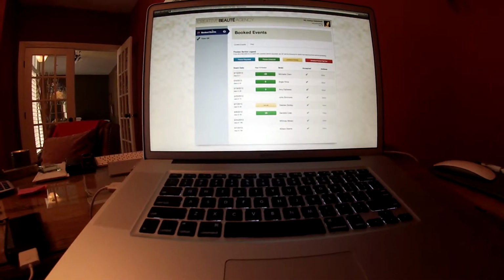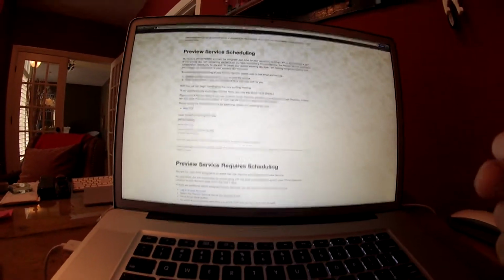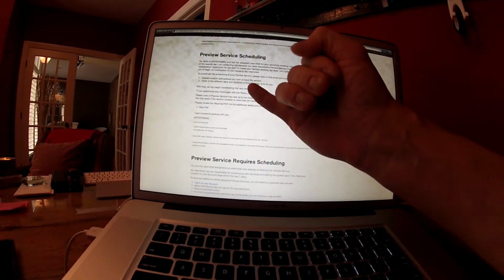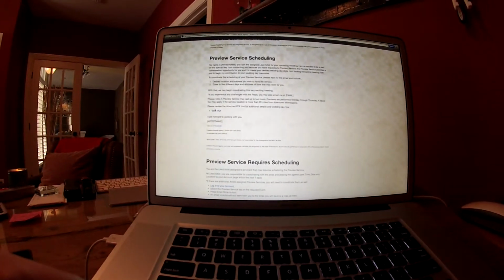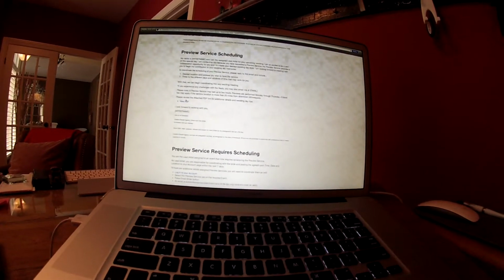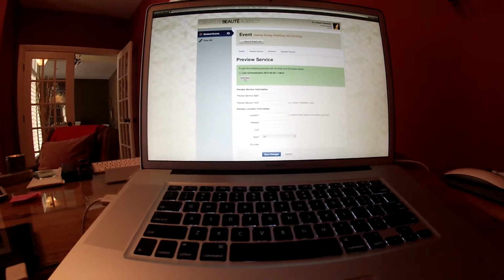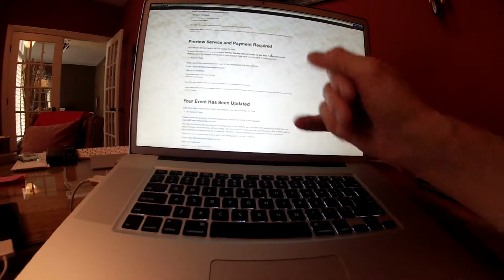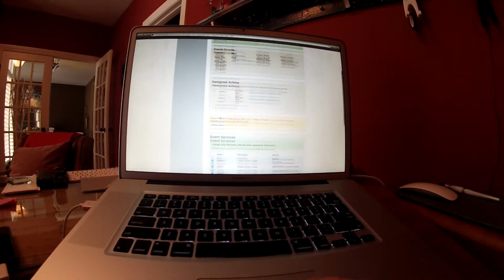Scheduling a Preview Service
Steps required for a Lead Artist to schedule a Preview Service with a bride.
This is for Artists that are assigned to provide a Preview Service and are the Lead on an Event.